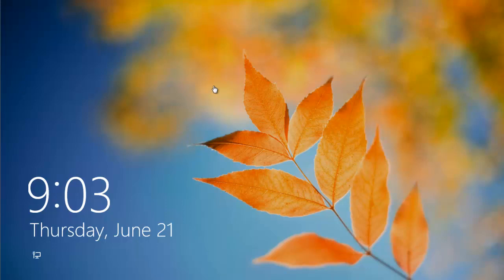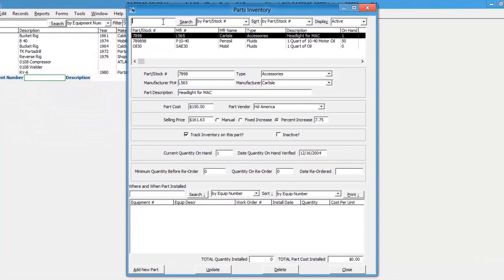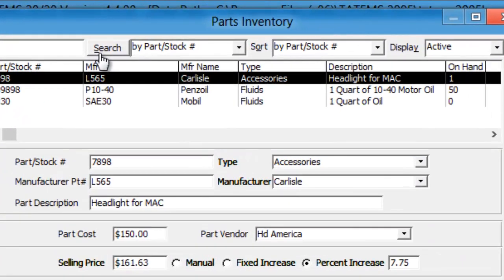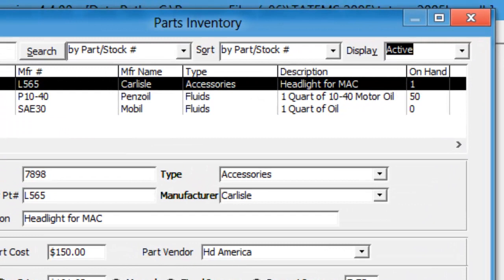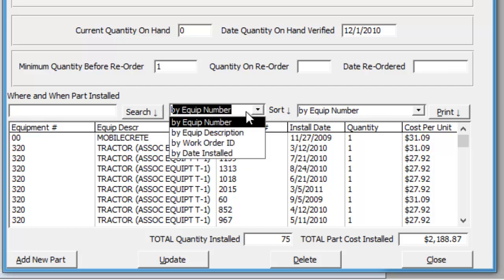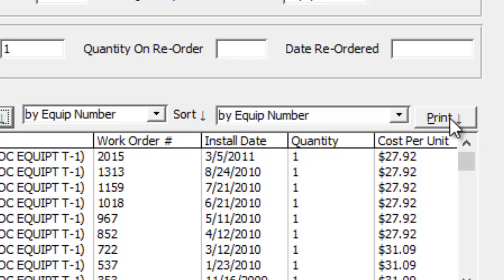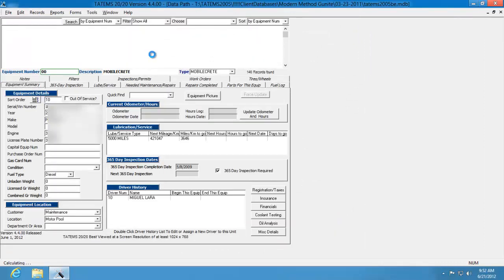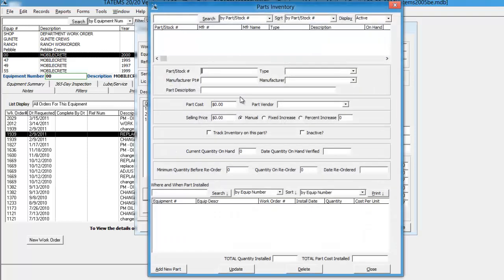TATEMS Maintenance Software New Version 4.4.00 Parts Inventory Screen Updates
http:--tatems.com-updates.cfm This video goes over the Parts Inventory Screen features add to TATEMS version 4.4.00.  Including Quick Search, Keyboard shortcuts, ability to Search and Sort the Where and When this Part Installed List on Screen and to print the search results.